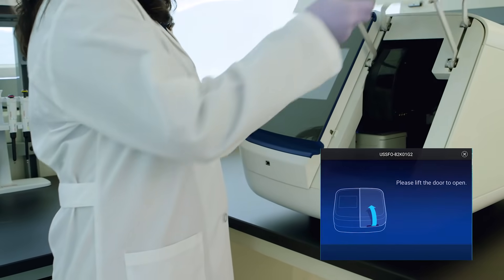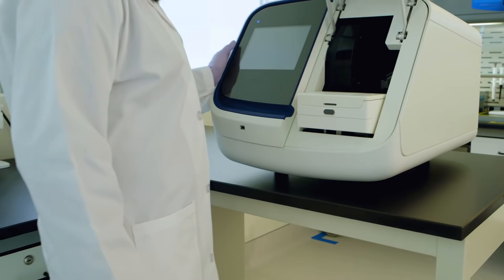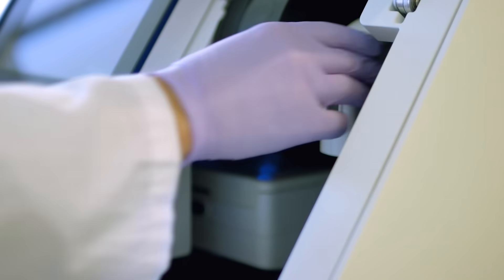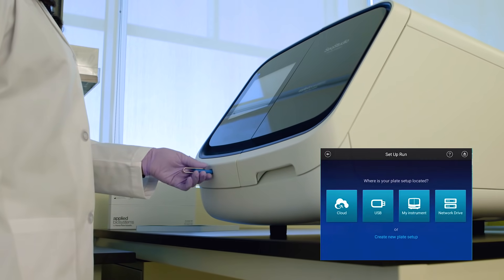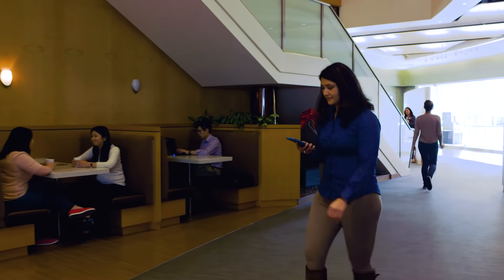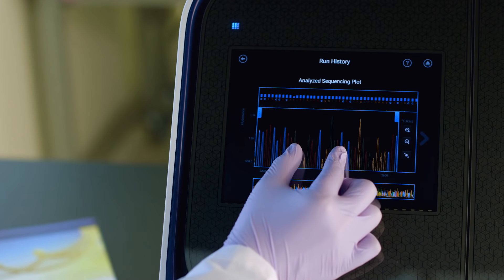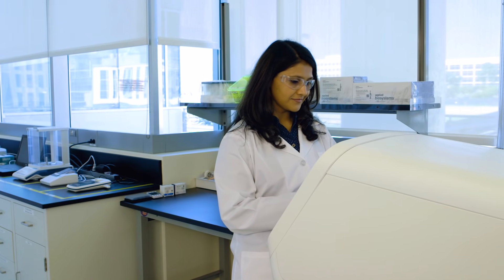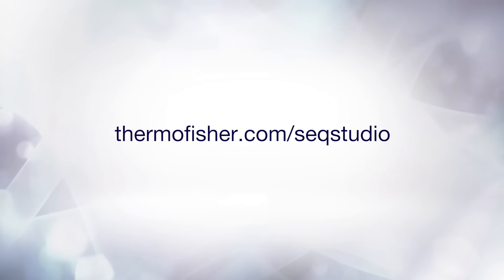Hands-on with the SeqStudio Genetic Analyzer | Demo Video